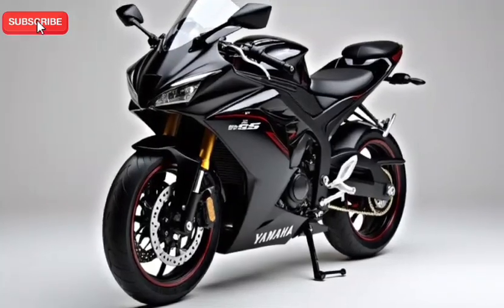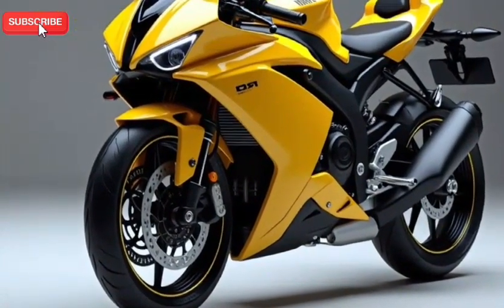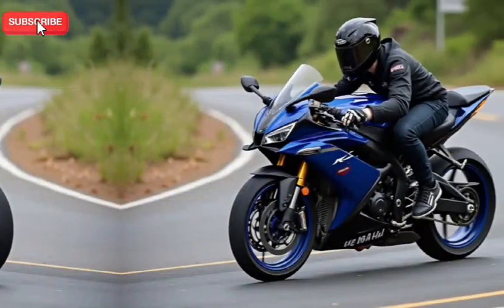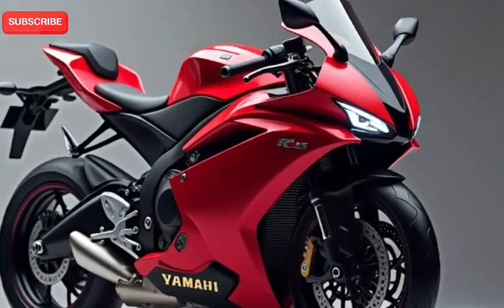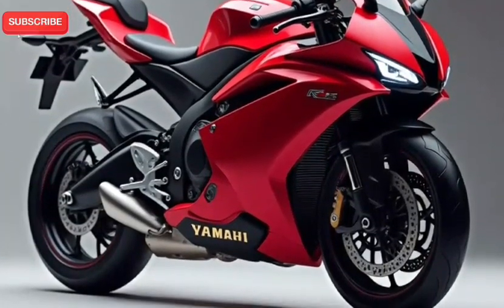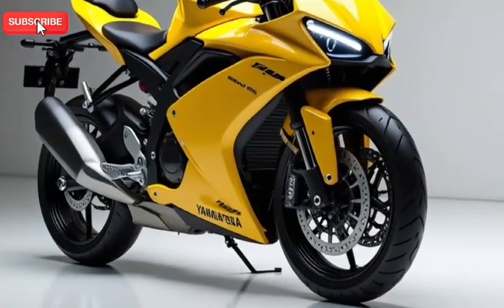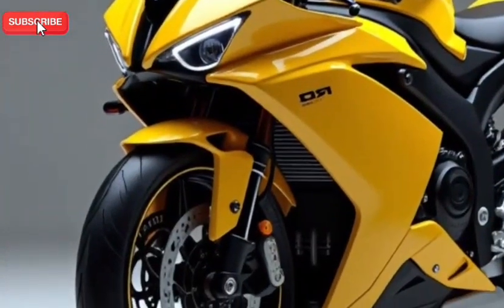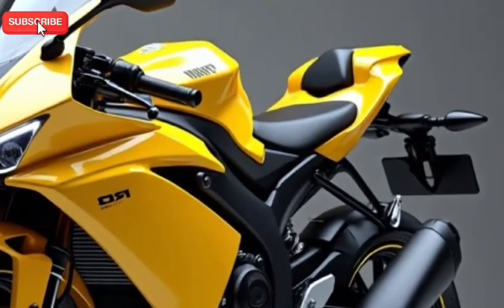Unboxing the New 2025 Yamaha R15 V5: First Look :- A True Masterpiece!!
Introducing the ALL-NEW 2025 Yamaha R15 V5! Get ready for the most revolutionary sportbike of the year, packed with mind-blowing features and futuristic design! In this video, we’ll take you on an in-depth ride through the bike’s powerful engine, stunning looks, advanced tech, and much more!
Is this the bike that will dominate the streets in 2025? You HAVE to see it to believe it! From improved performance to unmatched design, the R15 V5 is setting new standards for the sportbike world.

Cover Titles:

1. "2025 Yamaha R15 V5 Review: The MOST INSANE Upgrade Yet!"

2. "Why The 2025 Yamaha R15 V5 Will Blow Your Mind!"

3. "2025 Yamaha R15 V5 vs R15 V4: Which One Reigns Supreme?"

4. "Is The 2025 Yamaha R15 V5 Worth The Hype? Full Review!"

5. "Exploring The Hidden Features of The 2025 Yamaha R15 V5!"

6. "2025 Yamaha R15 V5: A New Era in Sport Bikes!"

7. "Yamaha R15 V5 First Ride: Can It Surpass The R15 V4?"

8. "2025 Yamaha R15 V5: The Best Sport Bike for Beginners?"

9. "Unboxing the 2025 Yamaha R15 V5: A True Masterpiece!"

10. "Everything You NEED to Know About the 2025 Yamaha R15 V5!"